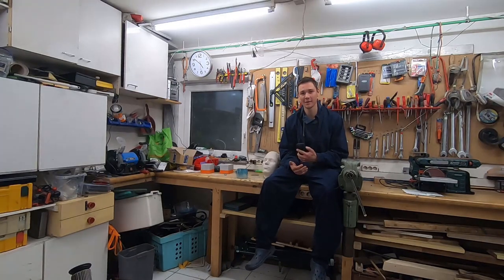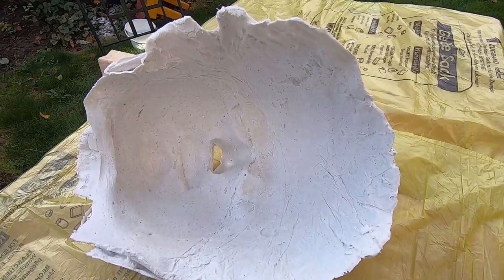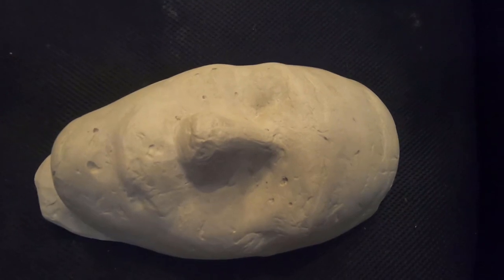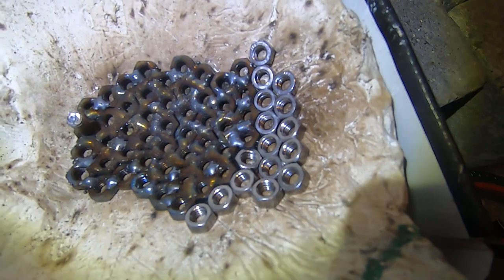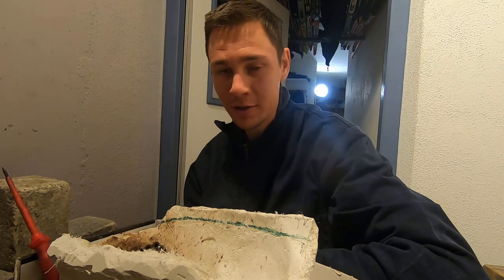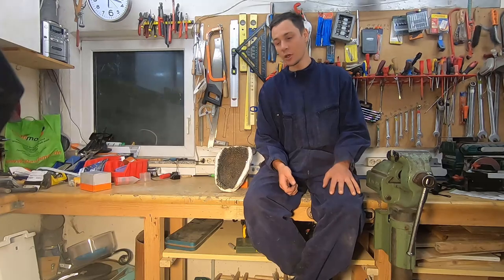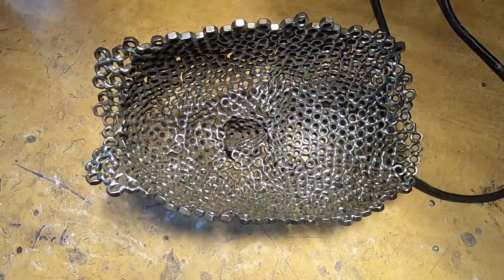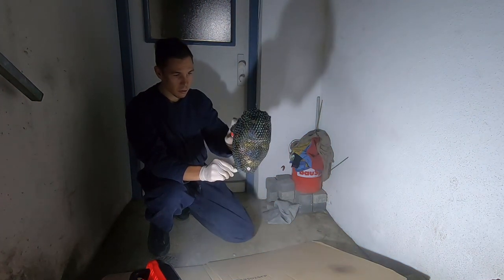face mask from steel nuts - simple PLASTER/WELDING project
This is  a video about making a face mask from steel nuts. Roughly 600 steel nuts (M6 blank) were used for my face. Aditionally I made a plaster cast.
All in all I would say, the project takes about one weekend.
Small advice if you want to do something similar: Don't get plaster in your eyes. Furthermore grease isn't a bad idea. Be sure it isn't too cold for a clear coat - don't be stupid like me ;).

00:20 - The Beacon - Zachariah Hickmann
03:24 - American Idle - RKVC
06:09 - Skylines - Anno Domini Beats
09:10 - Positioned - Track Tribe
10:16 - Spy vs. Spy - DJ Williams
thumbnail designed by franc_graphics